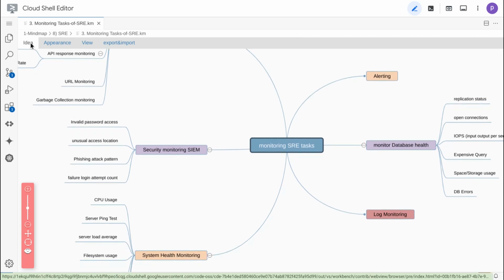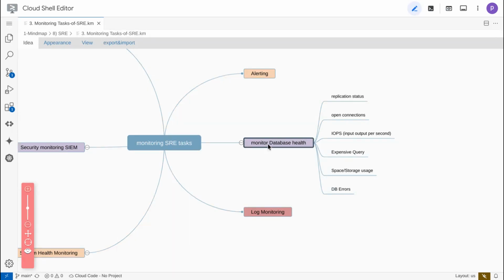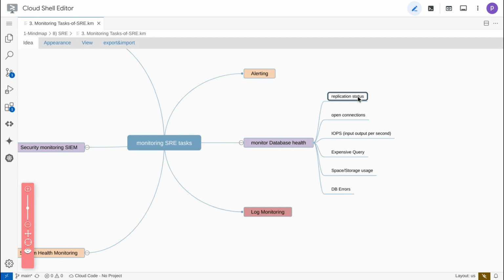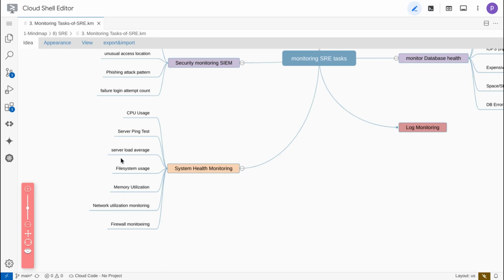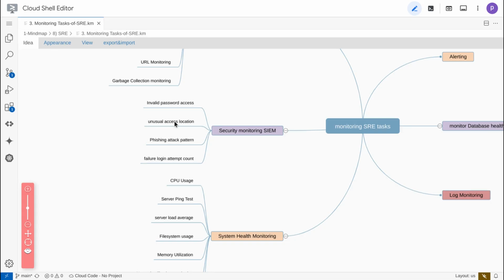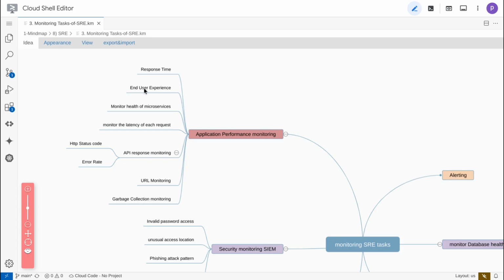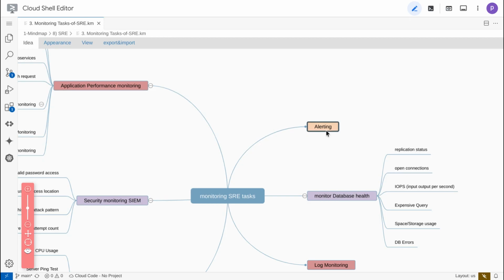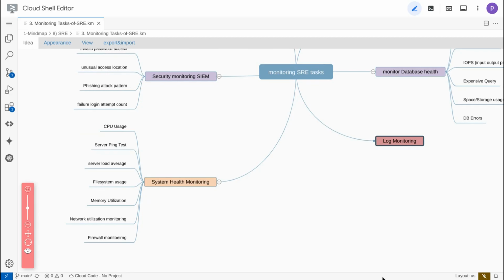3 Monitoring tasks of SRE